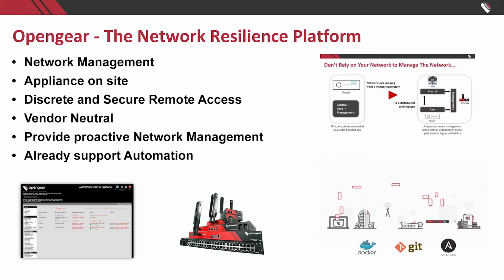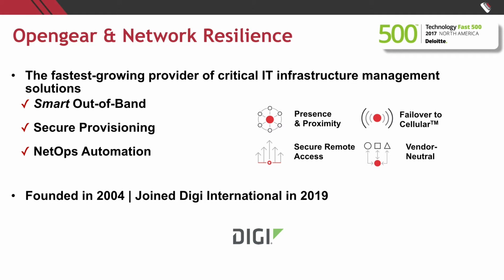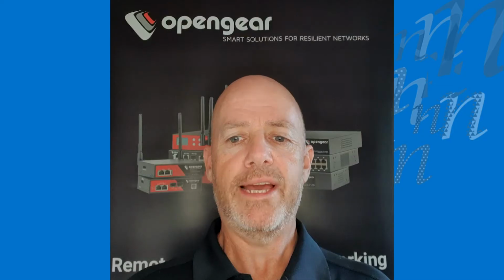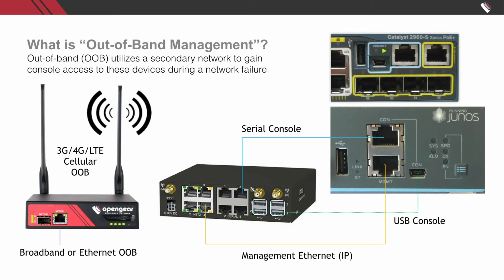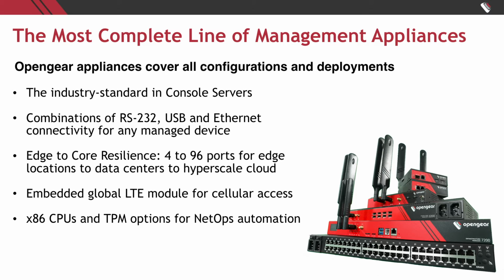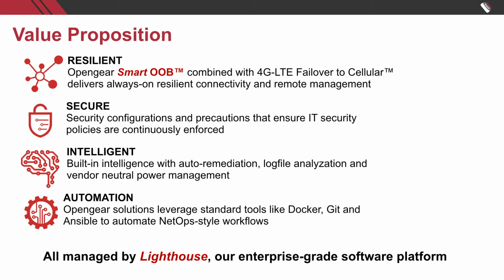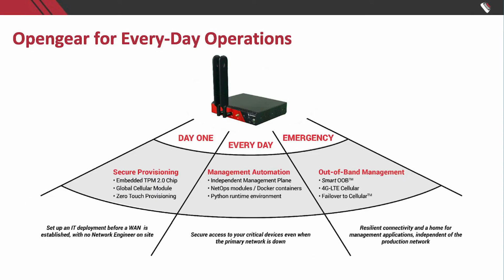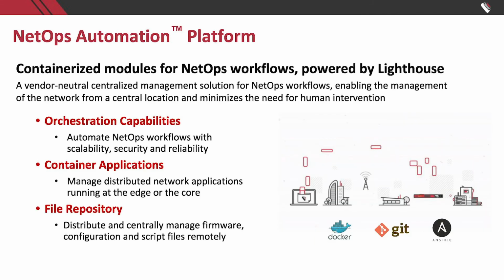The Road to Secure Network Resilience | ONE 2020 APAC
A resilient network is vital to the success of almost every organization. Whenever it is not available, productivity drops off, the business is financially impacted, and its reputation suffers. Organisations are adding layers of complexity to networks and that often results in more vulnerabilities.

 Opengear’s Network Resilience Platform provides secure remote access to your critical network devices through a separate management plane, with the ability to automate NetOps processes, such as securely deploying and provisioning equipment, and to access Remote IP devices at any edge location.

 This platform is the Network Engineer’s Network. Secure remote access, via physical hardware at each location, providing an always-available independent network open only to the core network team; to be used on Day One, for everyday management, and during production network events.

Learn more about how Opengear is there for Day One, Every Day, and When the Network Goes Down!